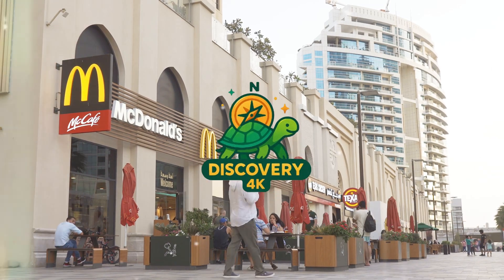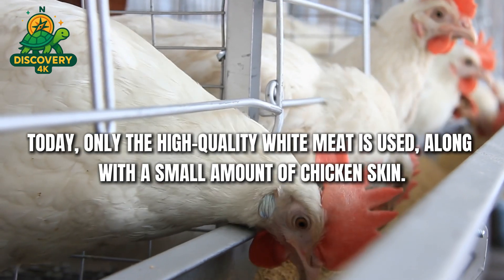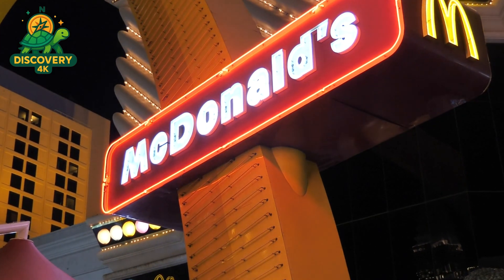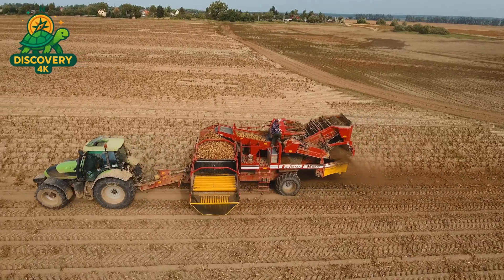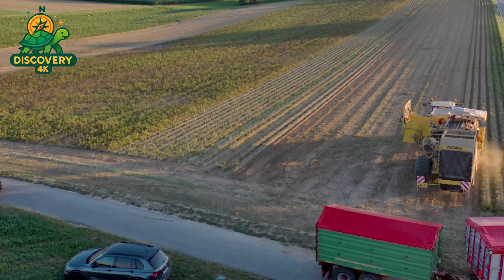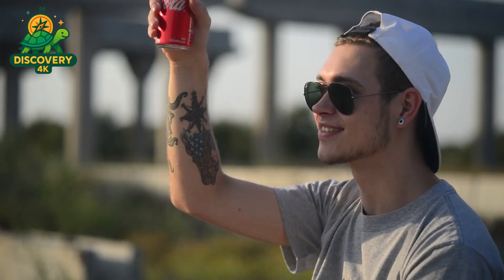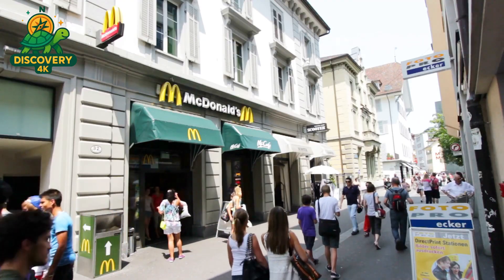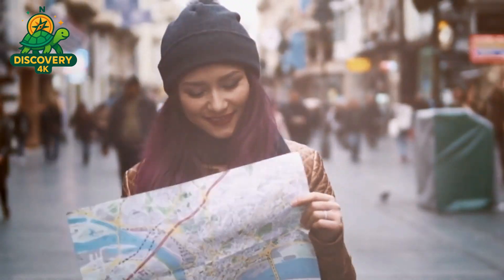McDonald’s Food in the Factory: How It's Made | Top Discovery 4K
Discovery factory lovers, this is your ultimate "How It’s Made" experience! Go behind the scenes to uncover how McDonald’s food, Domino’s Pizza, and classic hot dogs are really produced. From chicken nuggets and golden fries to stretchy mozzarella and sizzling sausages, see how they’re made with precision and scale you’ve never imagined.
This is not just fast food — it’s a journey through technology, taste, and tradition. discoverychannel factory howitsmade 'sMade food topdiscovery4k howtomade McDonald’s howtheychanged 'remade